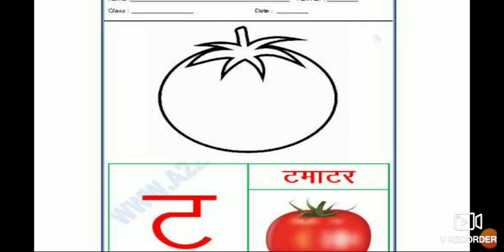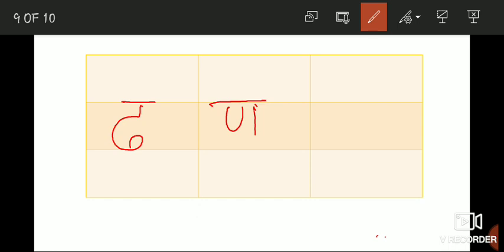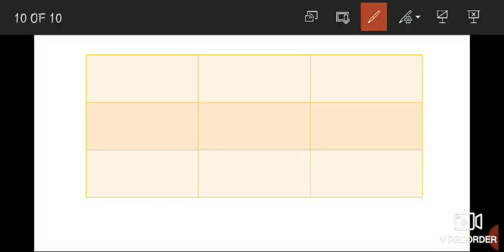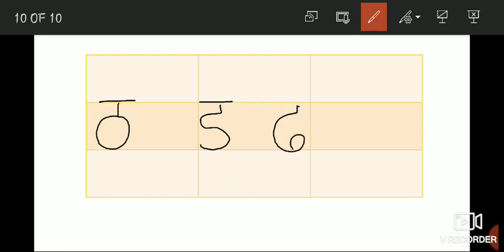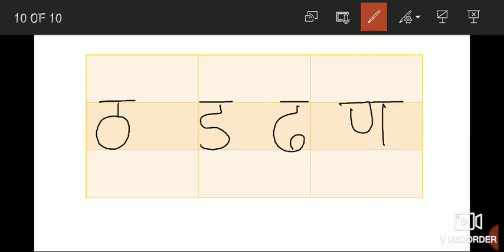JANUARY 6 CLASS 3 HINDI Hindi ट ण